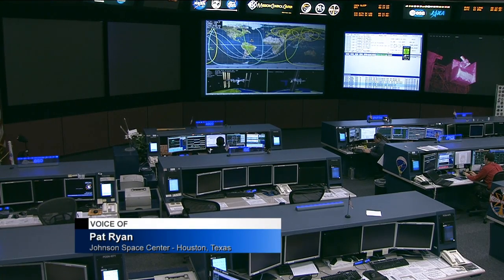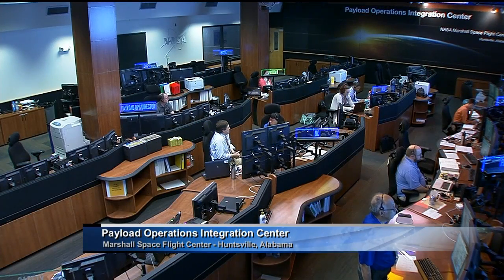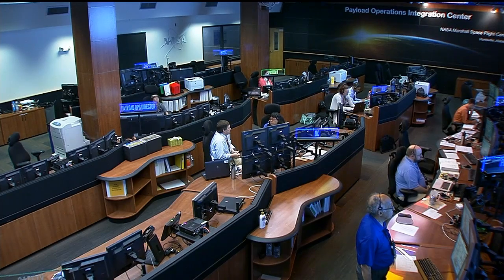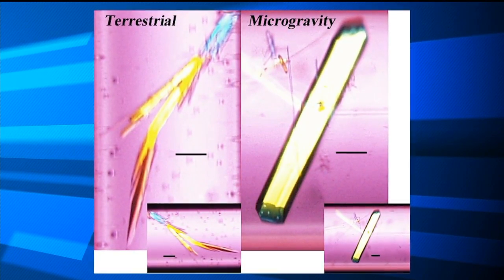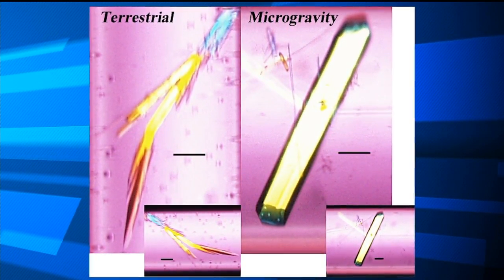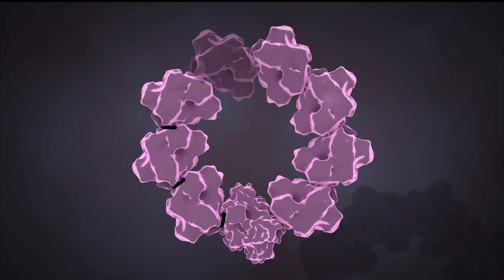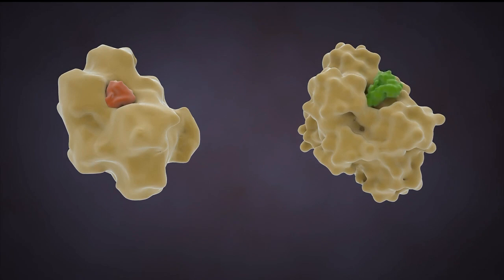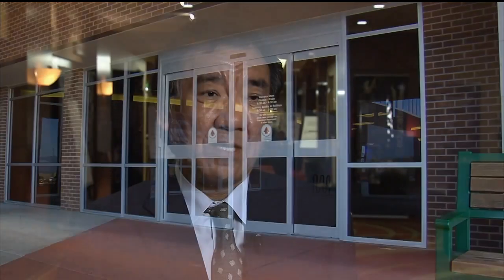Space Station Live:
Lori Meggs of the Marshall Payload Operations and Integrations Center discusses protein crystal growth experiments with Dr.  Yoshihiro Urade of the Osaka Biotechnology Institute in Japan.